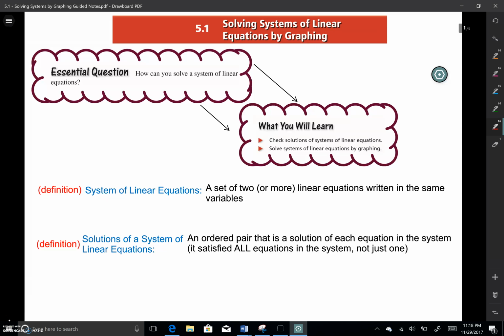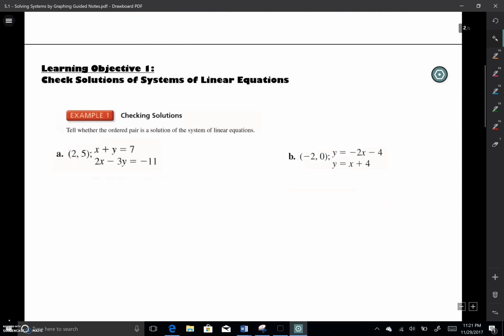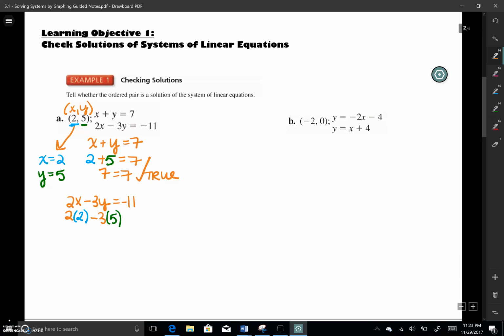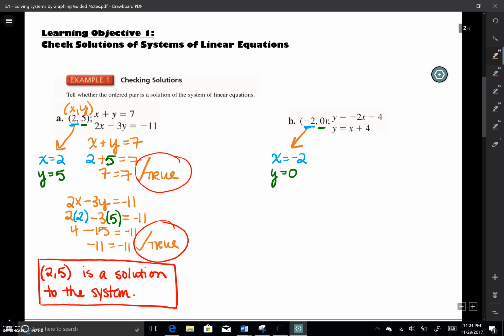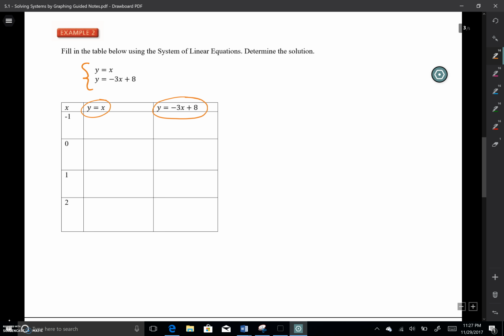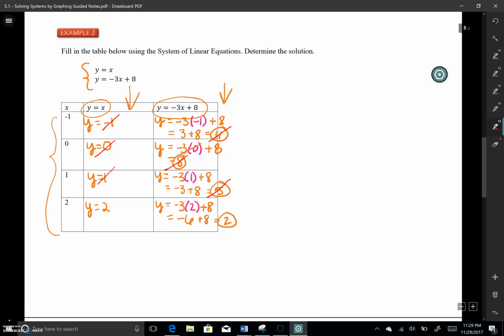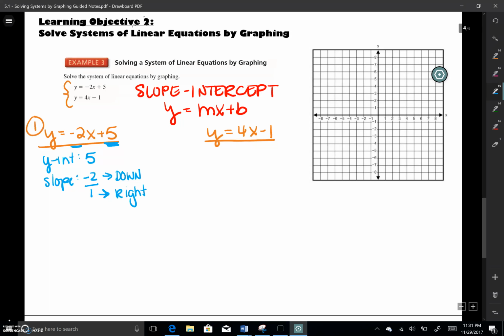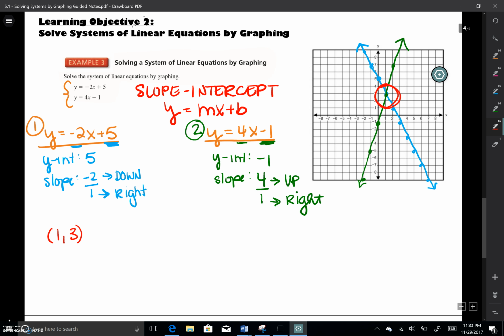5 1 Solving Systems of Equations by Graphing